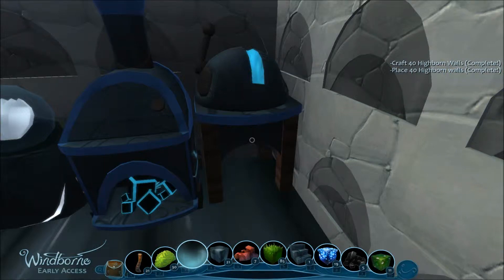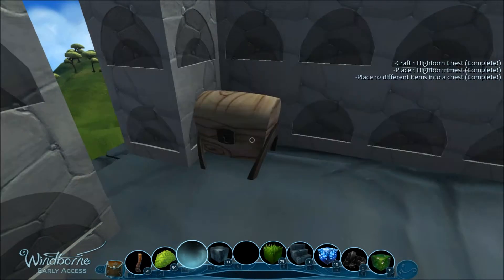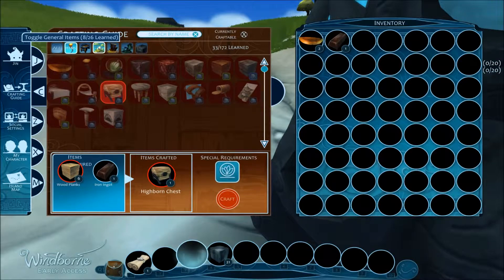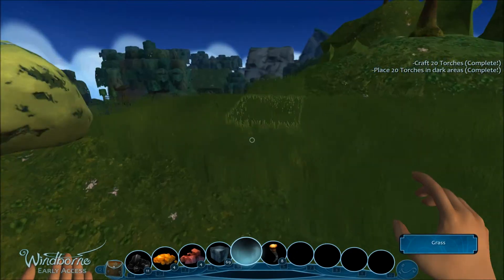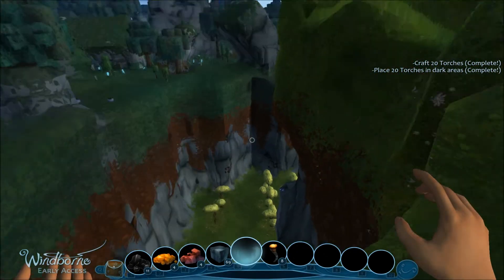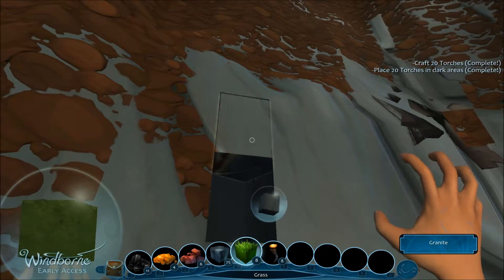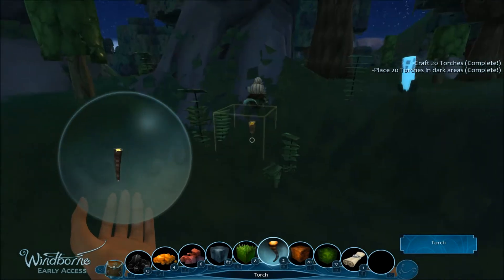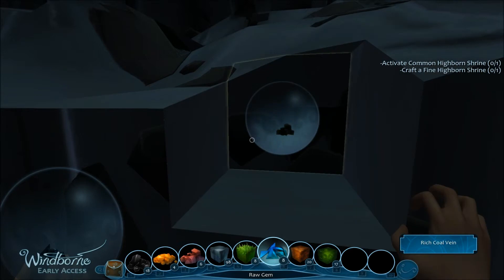Windborne - Part 3: Meet the Jin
In continuing our look at Windborne we meet the native Jin, and trade with them.